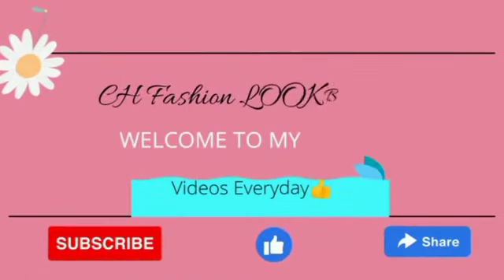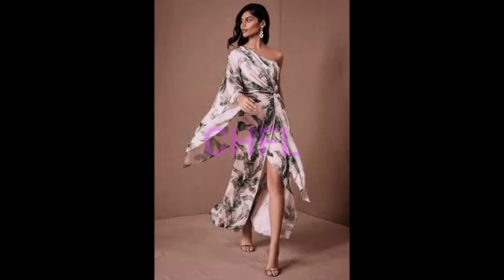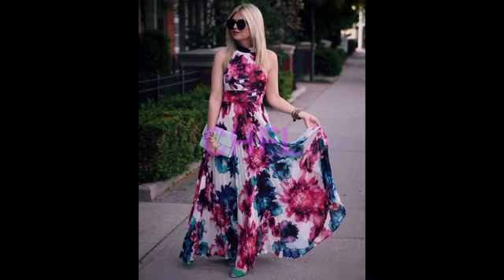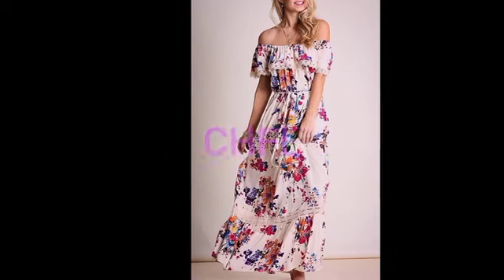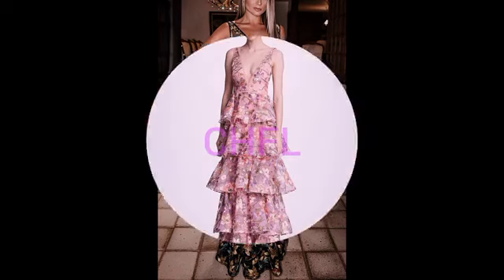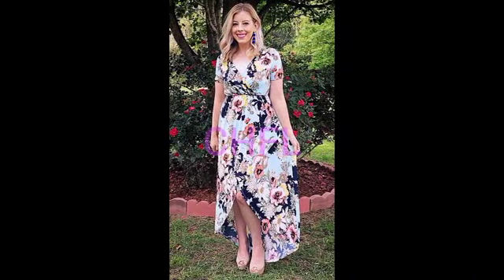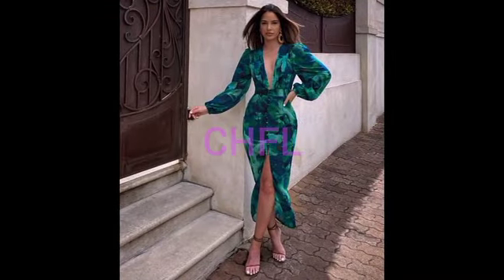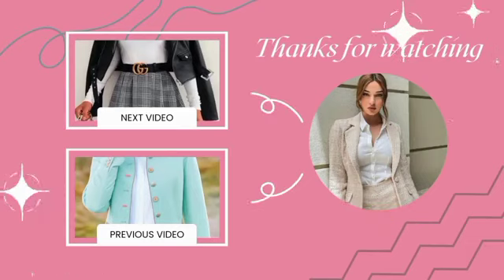Colorful Maxi Floral Gown / How to dress in a floral outfit?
This channel is for general purposes only. All the images and videos shown within the content of this channel are taking from the general public domains. If you have any questions, request and/or dispute concerning any of the videos or photos shown within any of our videos on this channel, kindly contact us through our email address as shown on our about page.